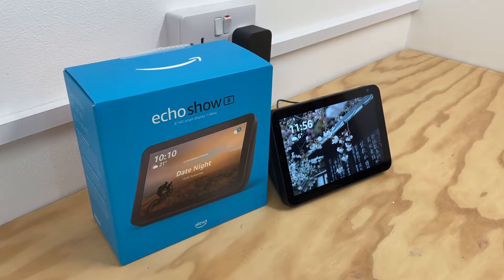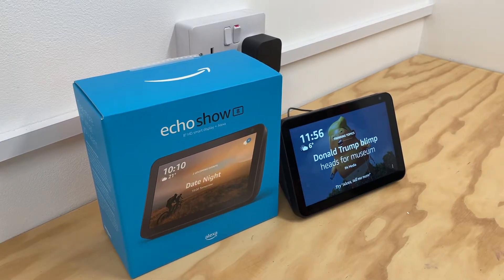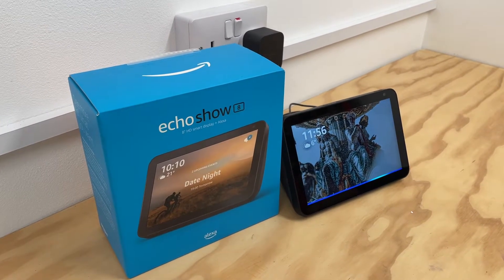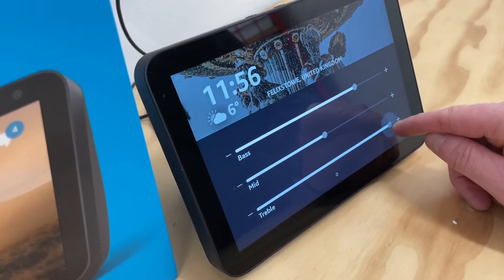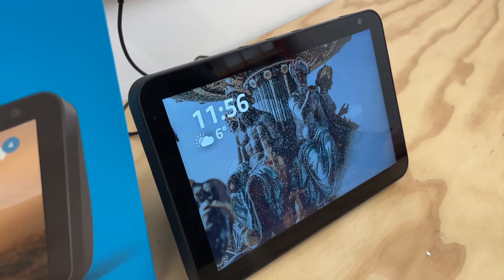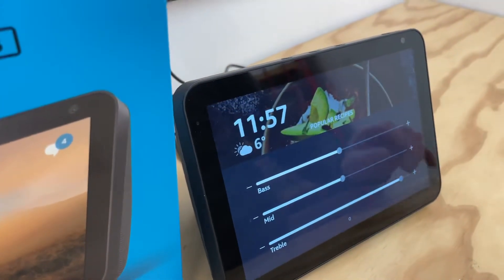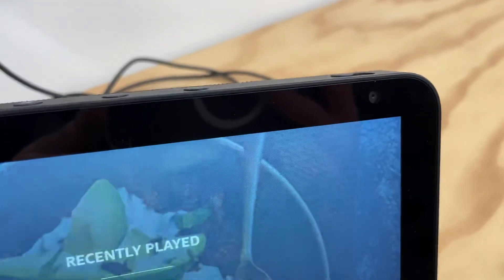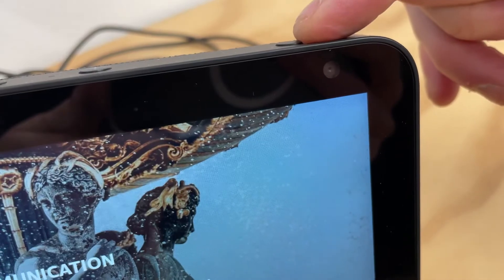How to set the bass or treble on an Alexa Show and how to turn off the camera - Hacks & Tips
A quick guide to set the bass or treble on an Alexa show 8 and how to turn the camera your Alexa.